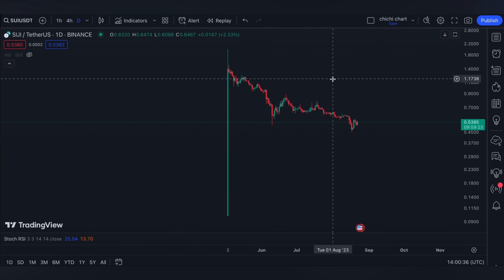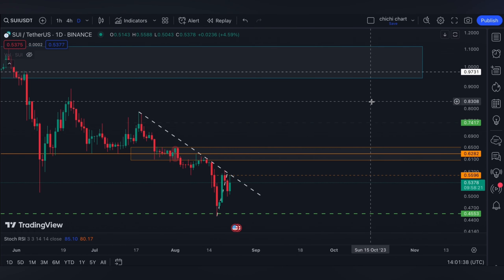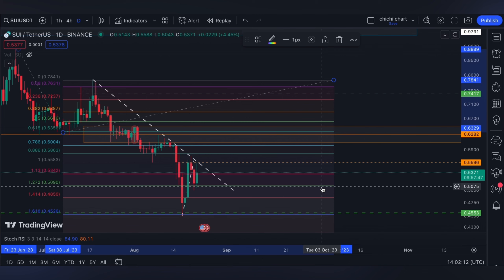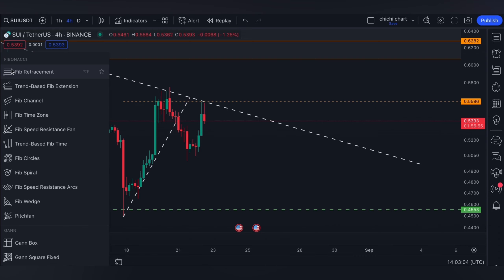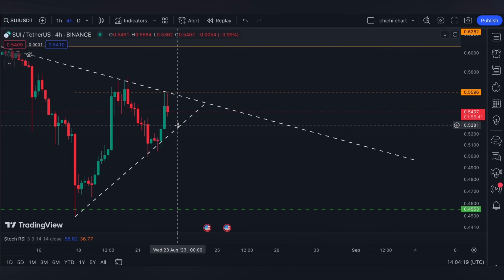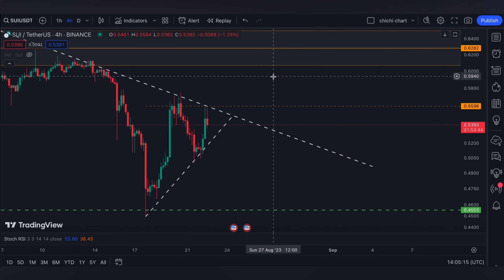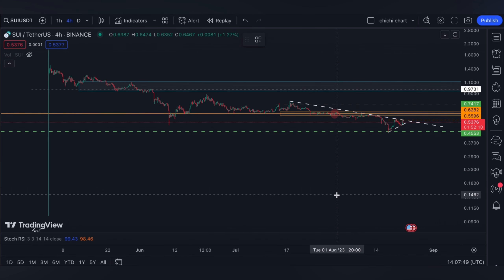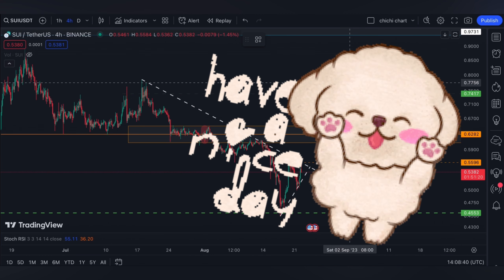SUI NETWORK ($SUI) 🔥🔥 PRICE PREDICTION 🥕 PRICE UPDATE 🥕 TECHNICAL ANALYSIS